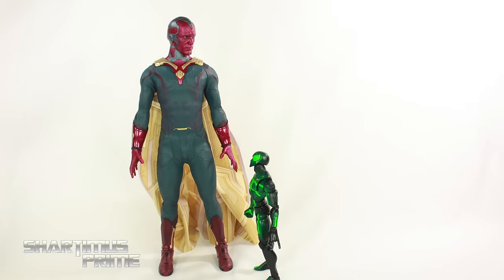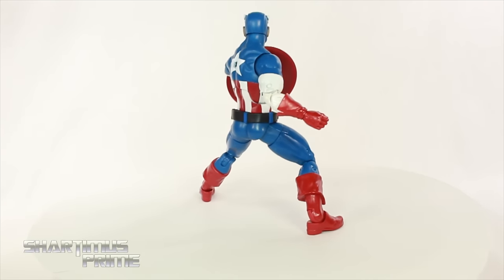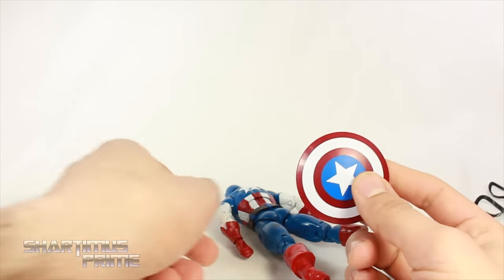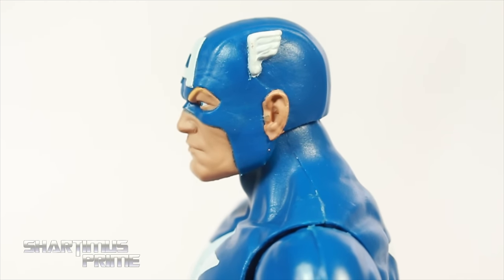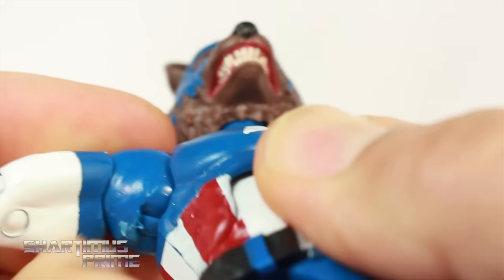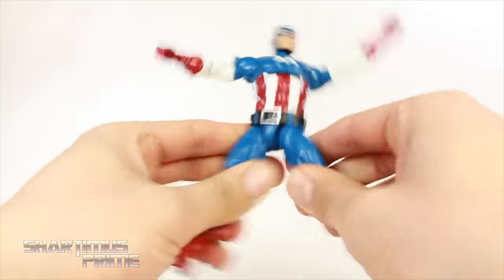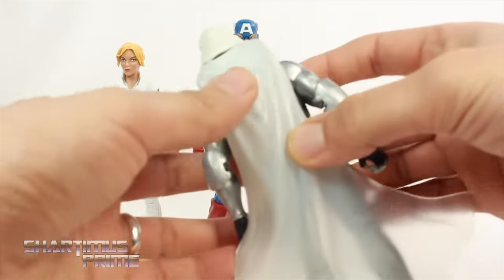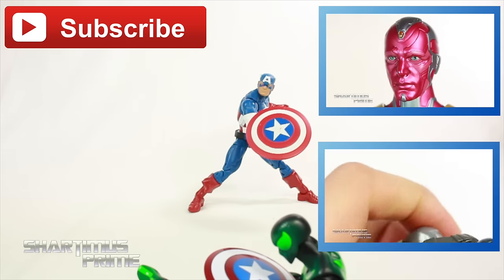Marvel Legends CapWolf Captain America Red Onslaught BAF 2016 Wave Toy Hasbro Action Figure Review